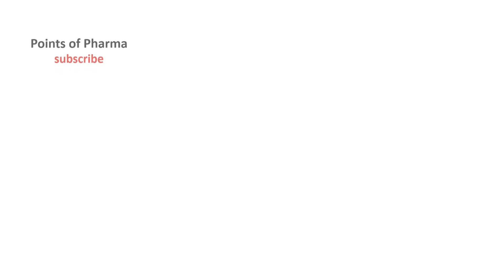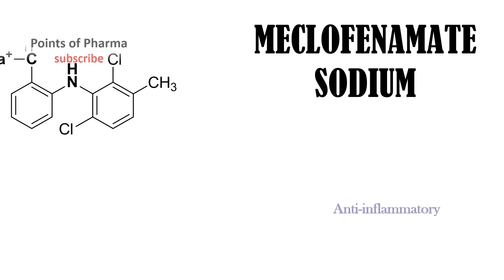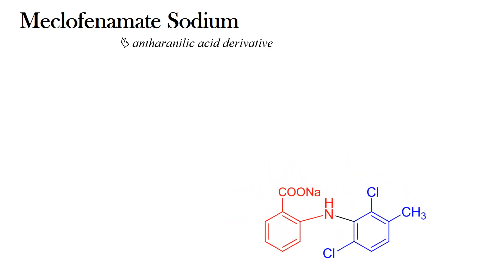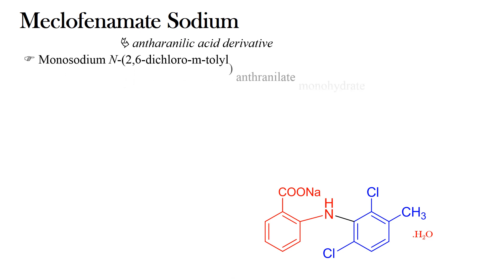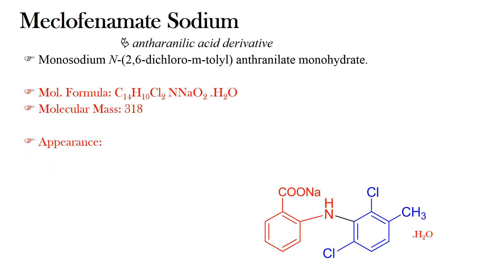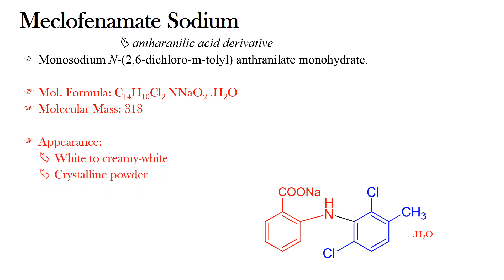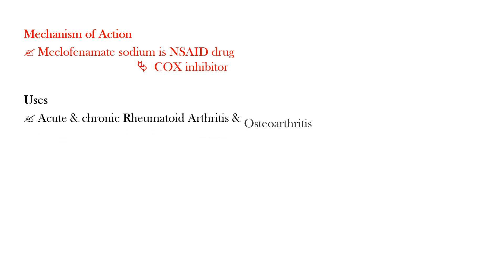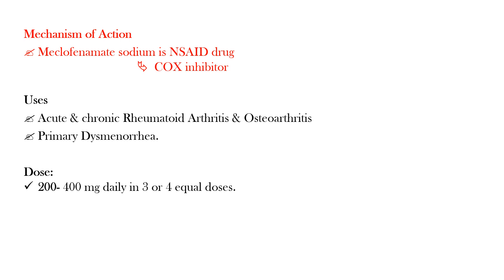Meclofenamate: NSAID Drug